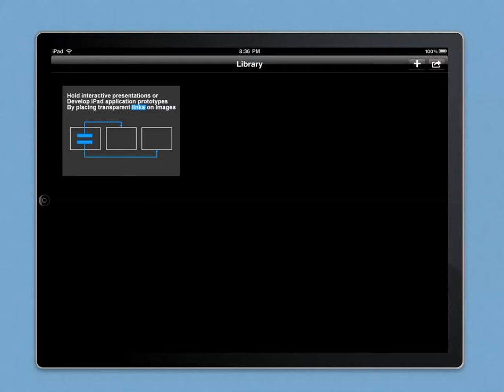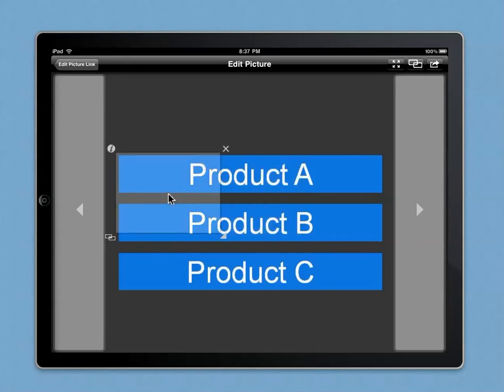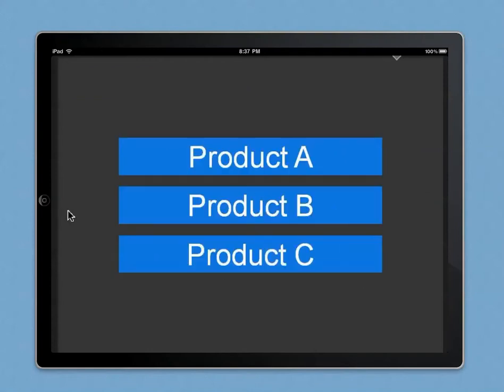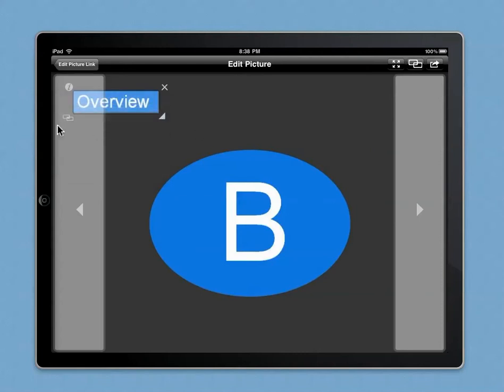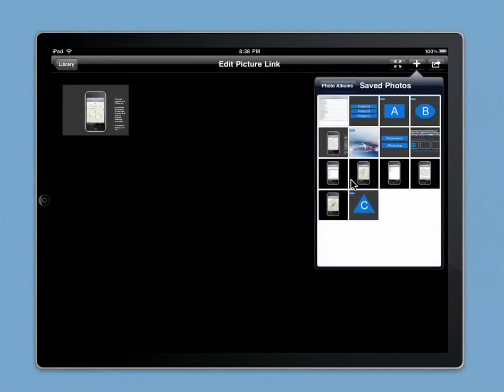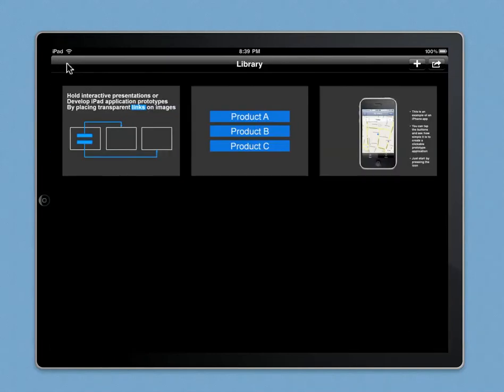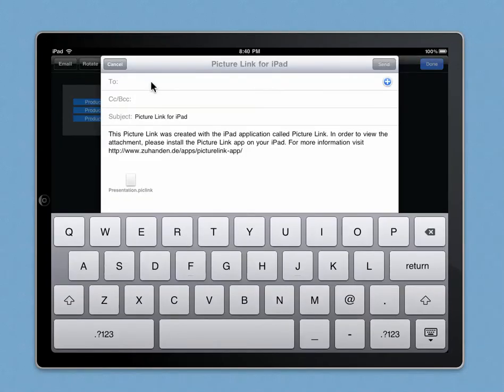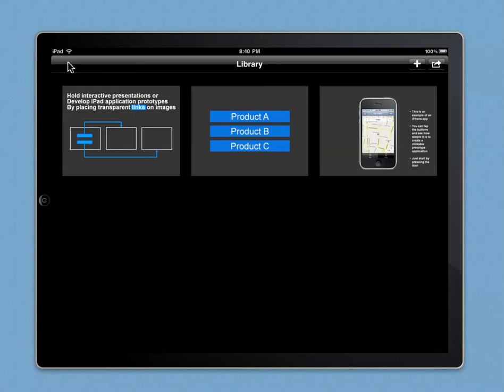Picture Link Tutorial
Picture Link enables you to link images on your iPad. Use it to hold interactive presentations on your iPad, no matter what presentation program you are used to. Develop iPad application prototypes without any programming skills or simply develop picture stories that have a tap-enabled navigation.

***Featured by MacBreak Weekly, iPadCTO.com and PadMania***

Picture Link allows you to place transparent buttons on your pictures. These tap-enabled buttons can be linked to other pictures. It has never been so easy to hold a structured presentation or quickly get a feeling for a user interface of an iPad application:

-Select the pictures by importing them from the photo library of the iPad
-Sort the pictures anyway you want by drag and drop
-Place transparent buttons on dedicated areas and assign a link to another picture
-Present your Picture Link on a beamer using the VGA-output
-Share your Picture Link via email

USE CASE PRODUCT PRESENTATION

Always wanted to impress your customers with the iPad?
Do you want to have a presentation which you can easily sort?
Presentations you can adapt to your customer's needs in real-time?

Solution
-Design your presentation on whatever program you like (PowerPoint, Keynote, InDesign, etc.)
-Print your slides as PNGs
-Send them to your mail account on the iPad and download the pictures to the photo library
-Easily link and structure your sales presentation with Picture Link
-Hold your presentation on a beamer using VGA-output
-Share the presentation with your sales representatives

USE CASE IPAD APP PROTOTYPES

Do you have a great idea for a iPad application?
However, you want to first check the basic functionality and the look and feel?
But you do not want to spend money on programming just now?

Solution:
-Design your app on whatever program you like (PowerPoint, Keynote, InDesign, Photoshop)
-Print your screens as PNGs
-Send them to your mail account and download the pictures to the photo library
-Link your prototype with Picture Link
-Share the prototype with your team or your customer

FEEDBACK APPRECIATED

In addition, we are constantly aiming to improve Picture Link.